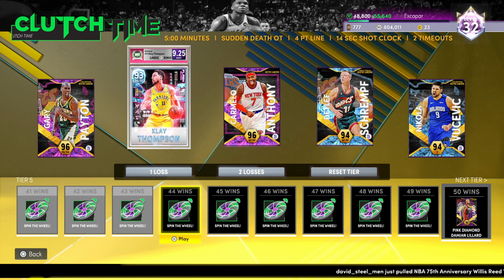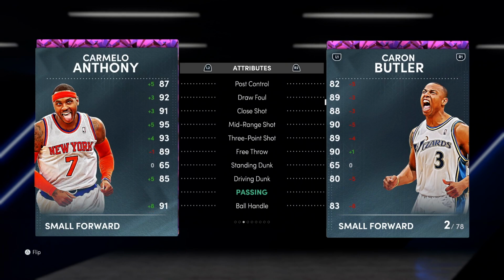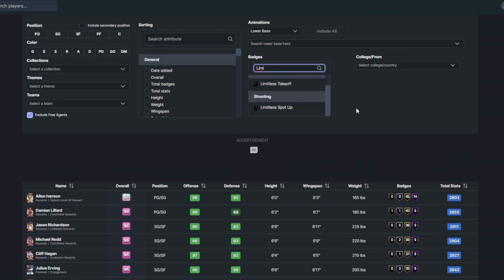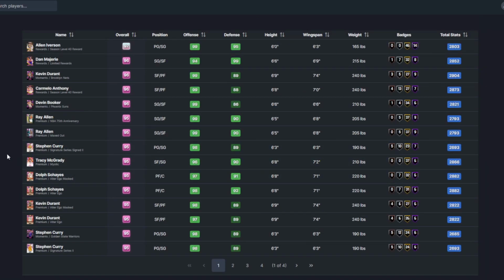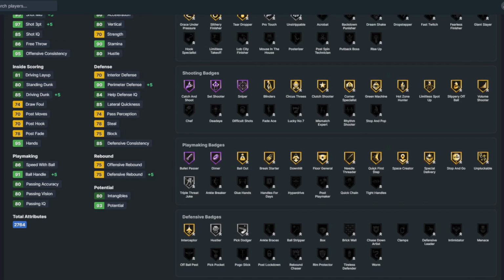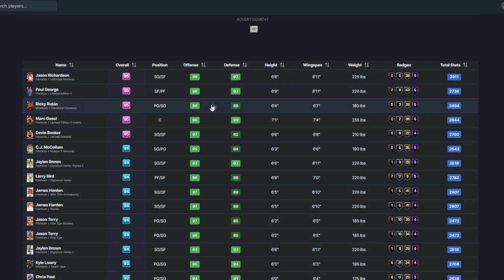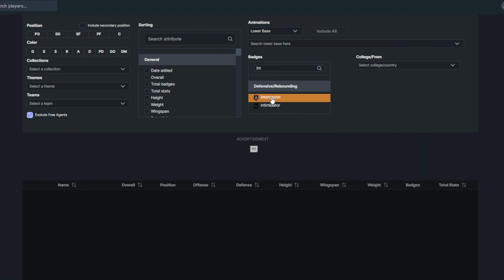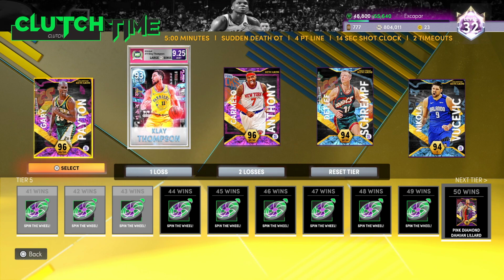How To Find The Best Cards That Will Help You Win Nearly Every Game In Clutch Time!!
Best Budget Cards NBA 2K22 - Nba 2K22 Best Budget Cards

How To  Find The Best Cards That Will Help You Win Nearly Every Game In Clutch Time!! In this video we rank all of the best budget cards in nba 2k22 myteam. This is all my opinion and I believe that these are some of the best budget cards as well as some of the worst budget cards cards in nba 2k22 myteam. This list will rank the best budget cards, best value cards and some of the worst budget cards players in nba 2k22 myteam.